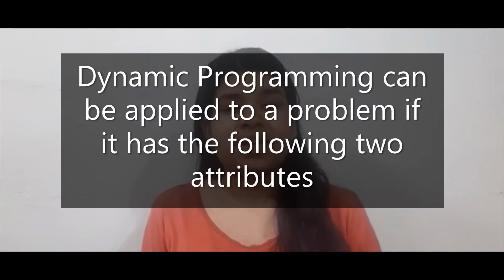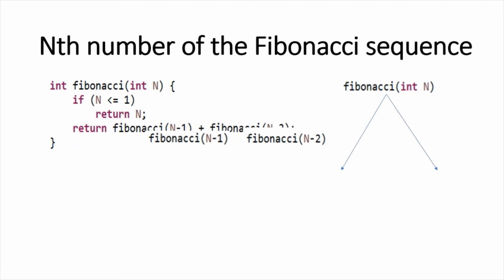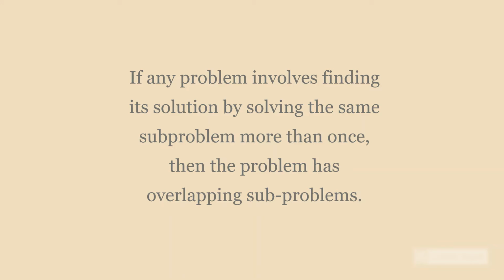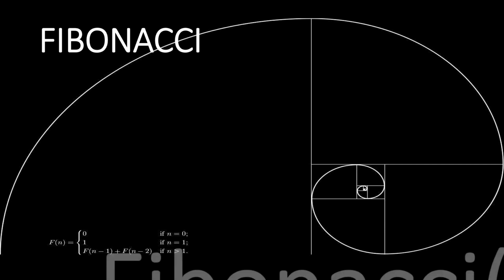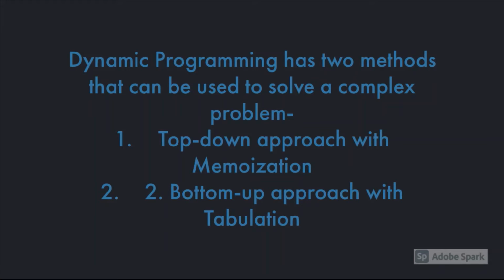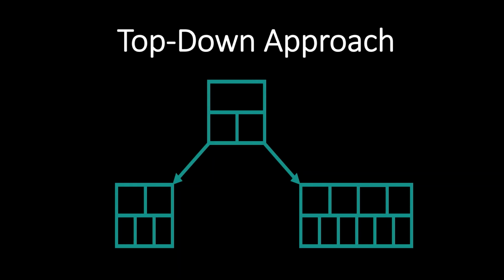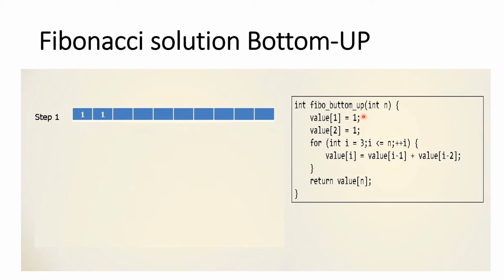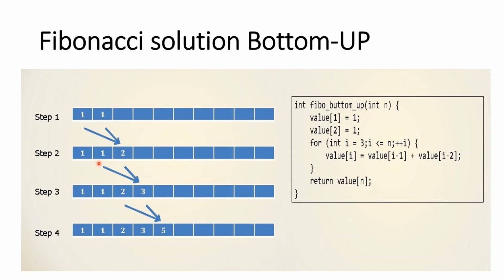Dynamic Programming | E19CSE168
About Dynamic Programming and its attributes-
Optimal Substructure and
Overlapping Subproblems